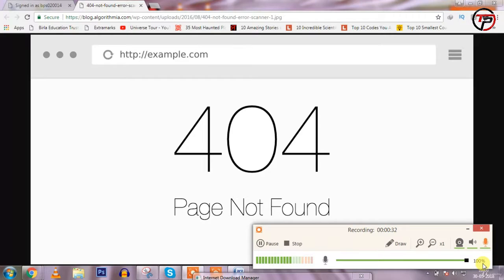SEO Tutorial 2020: 404 Error